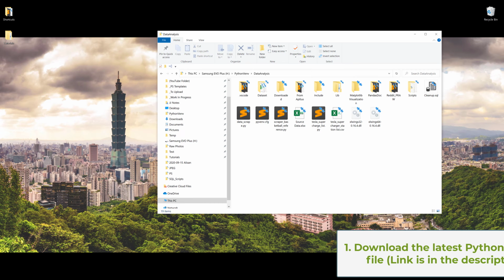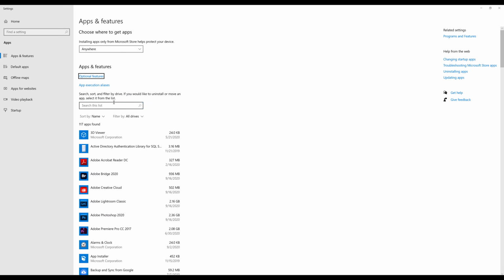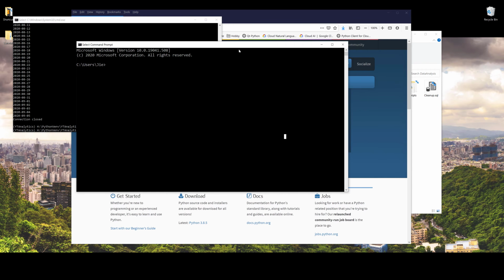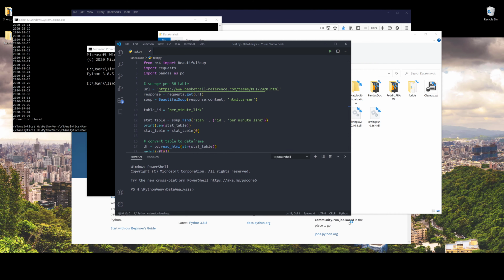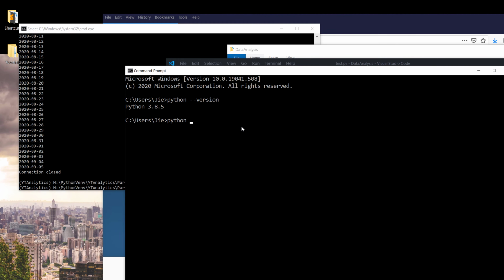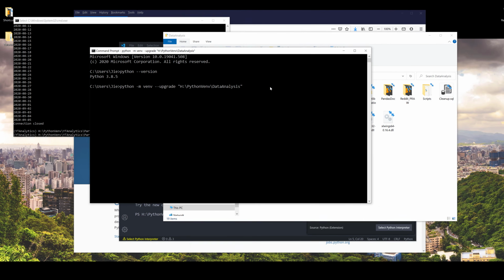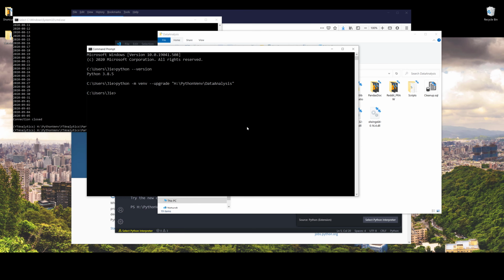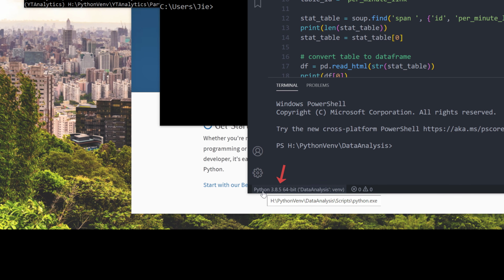How to upgrade your Python virtual environment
Upgrading Python version is something everyone will face one way or not.

Recently, I finally decided to upgrade my Python software from 3.7 to 3, and one I saw many people were doing to upgrade a Python software is to uninstall and reinstall the software. One problem with that approach is after you reinstall the Python software, you will have to manually re-download all the libraries again, and especially if you have multiple Python virtual environments rely on the prior version of Python, upgrading can be a pain.

In this tutorial I will be sharing my way of migrating Python software.